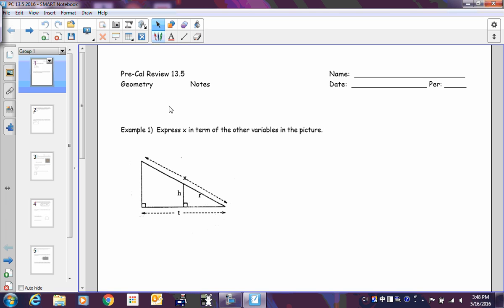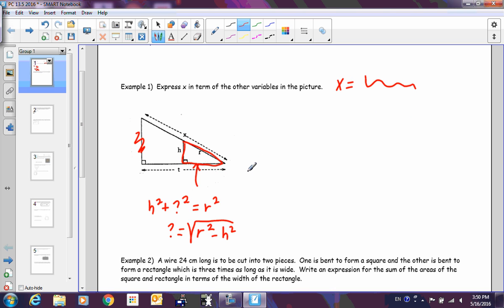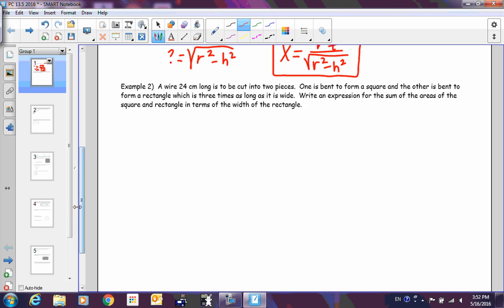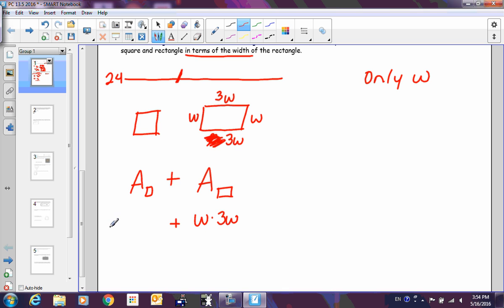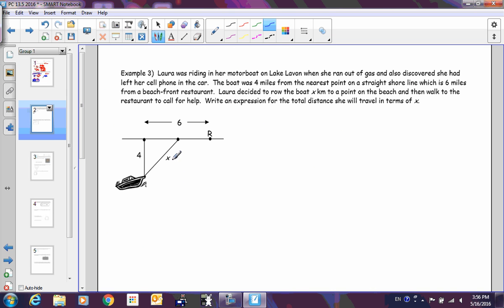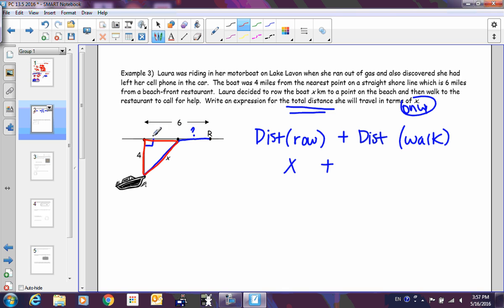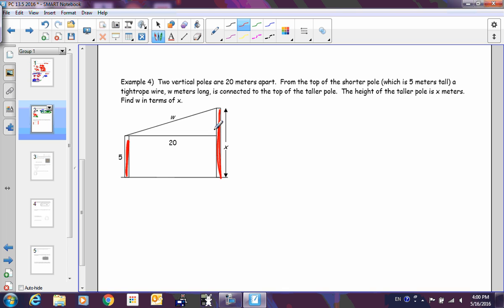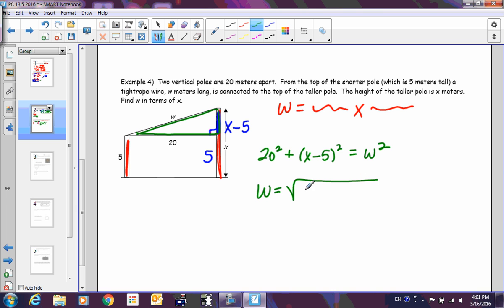Precalculus 13.5 Geometry Review 2016